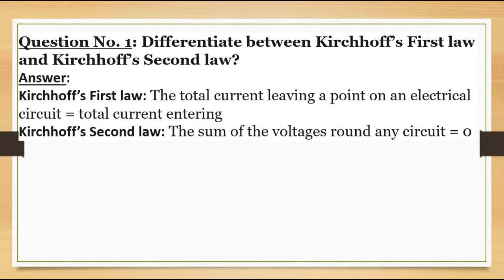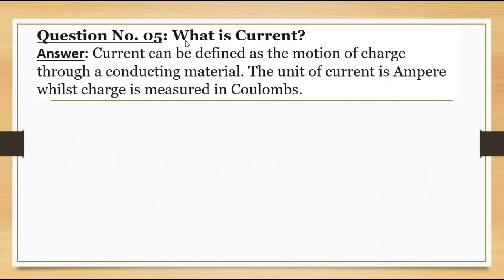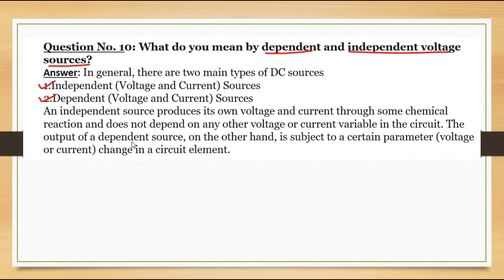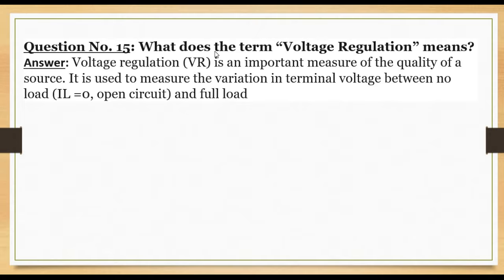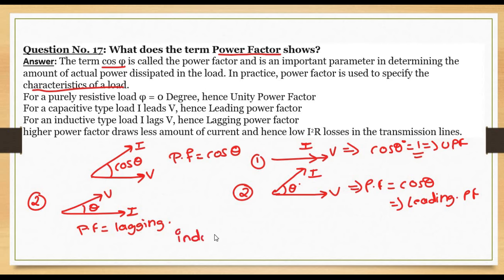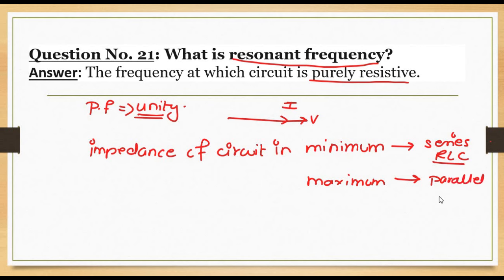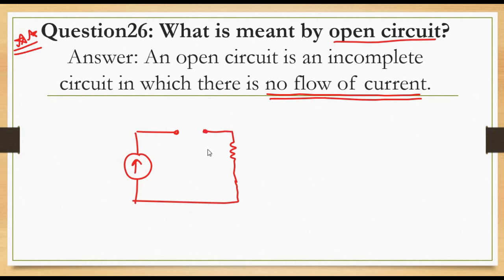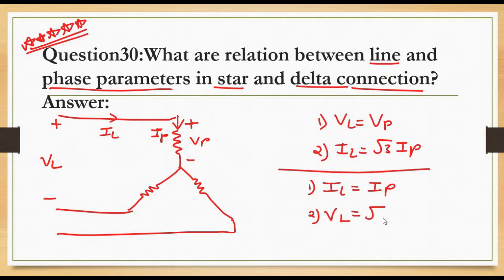Basic electrical engineering Viva questions & answers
The mission of our channel is to solve all important gate exam questions. So you just need to understand carefully the concepts behind each questions. we are solving the questions topic wise which will make you easier to analyse them. If you are afraid with your preparation then also only watching this videos will help you  a lot. Best of luck for your exams.